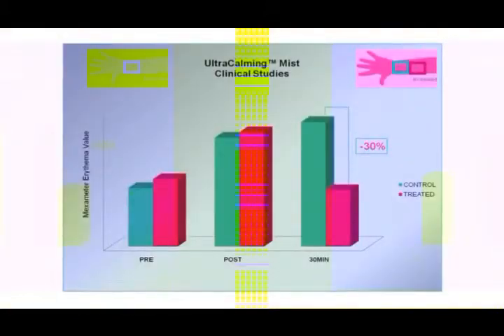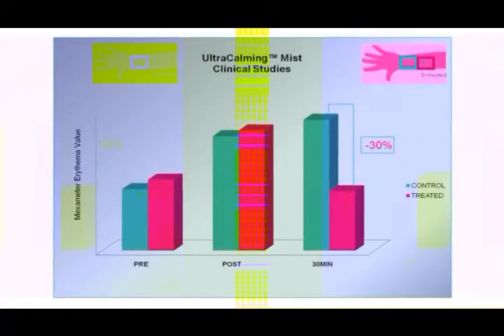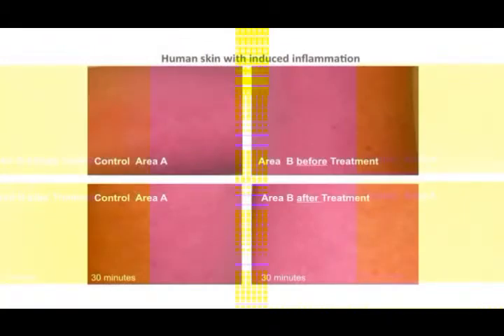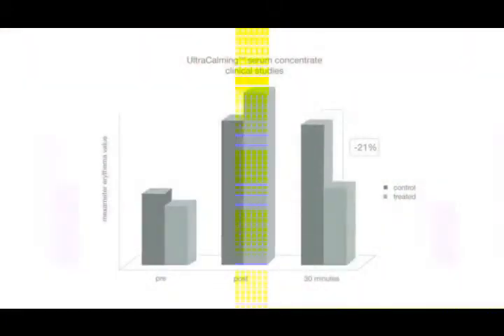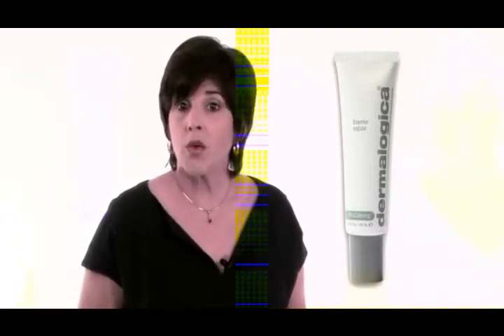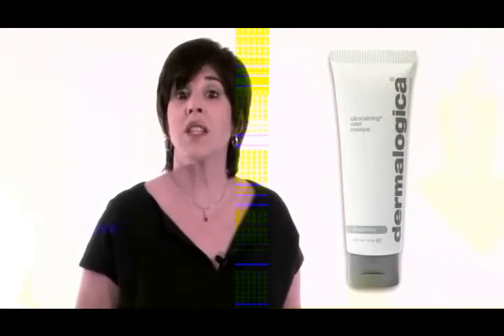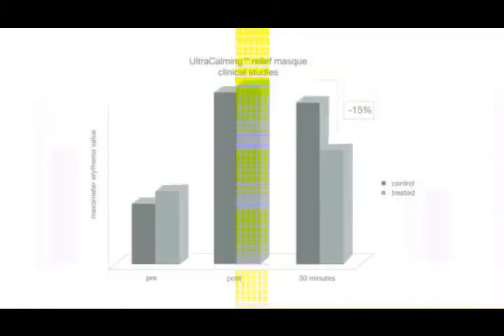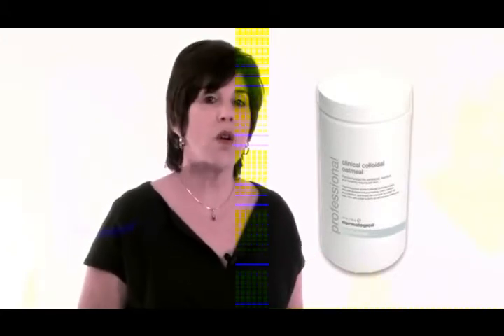Dermalogica UltraCalming Introduction to UltraCalming Products Part 2 YouTube